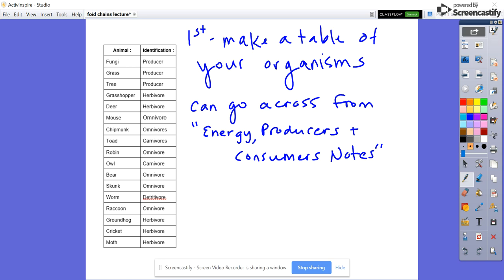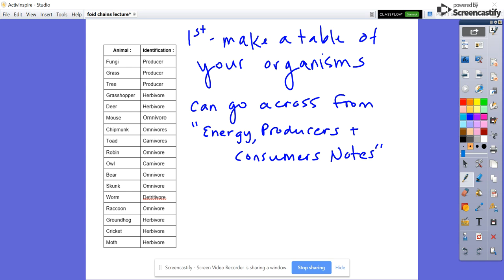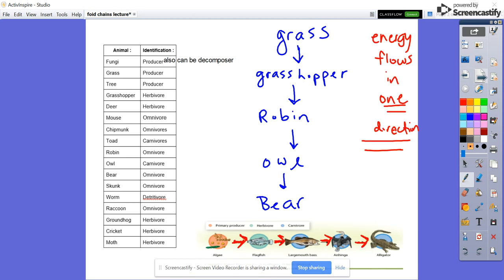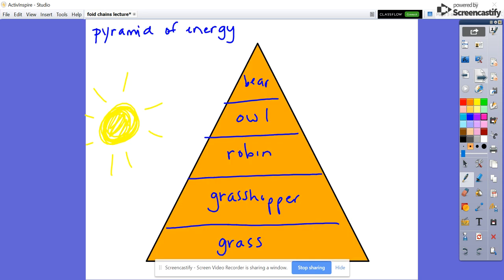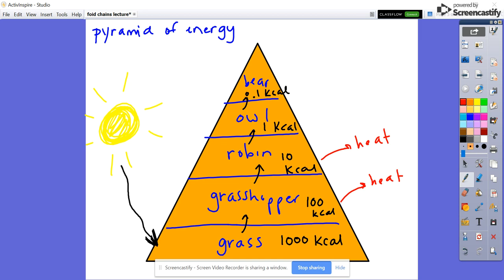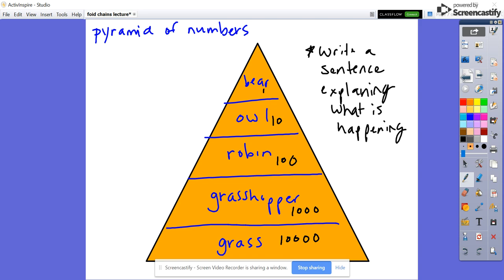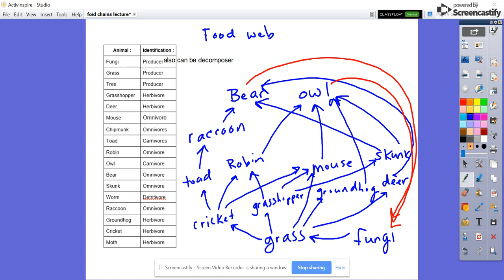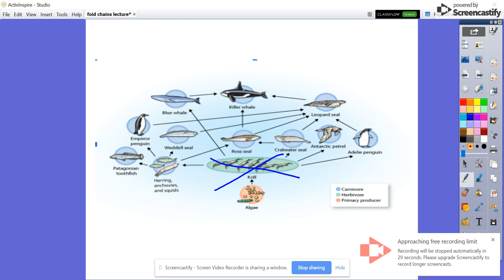Food chains lecture